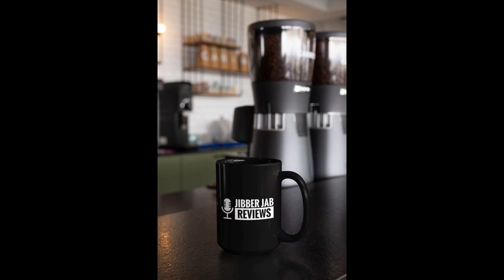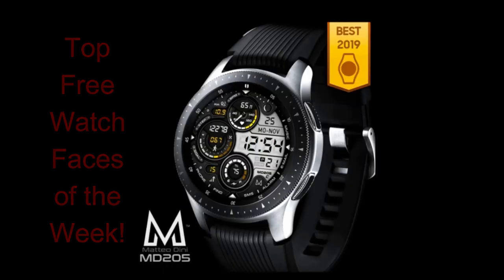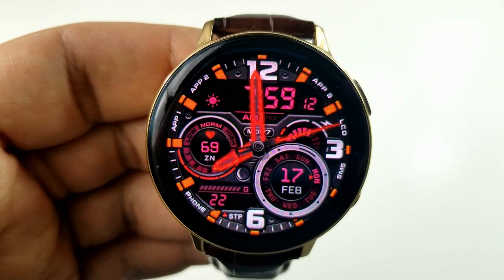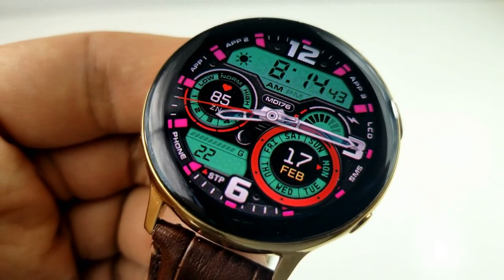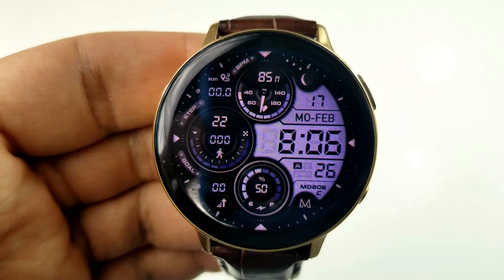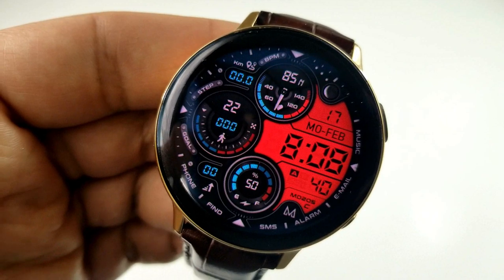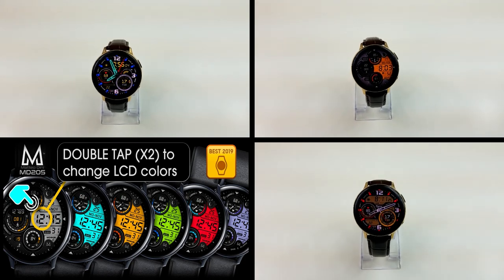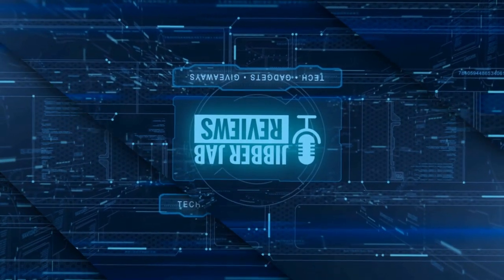TOP FREE Must See & Must Download Samsung Galaxy Watch Active 2/Galaxy Watch/Gear S3 Watch Faces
Top FREE Watch Faces of the Week!  Hurry, all of these are on limited time promotions!

Samsung Watchfaces
Smartwatch